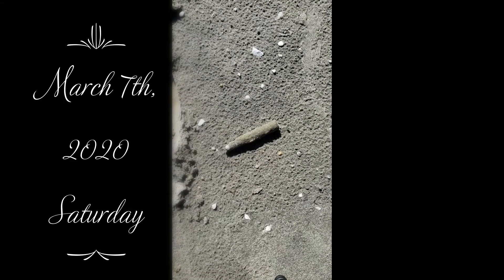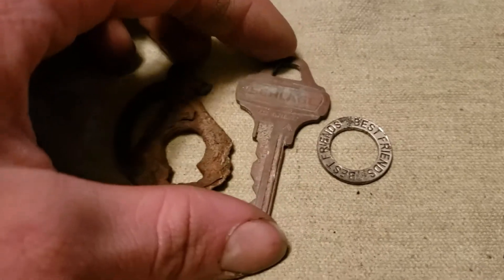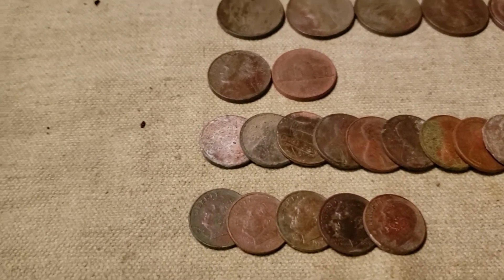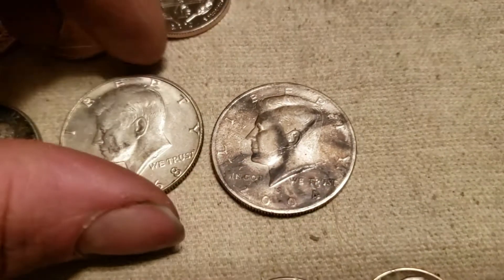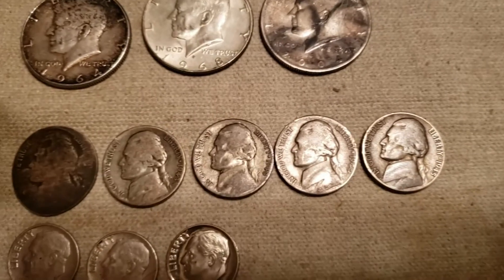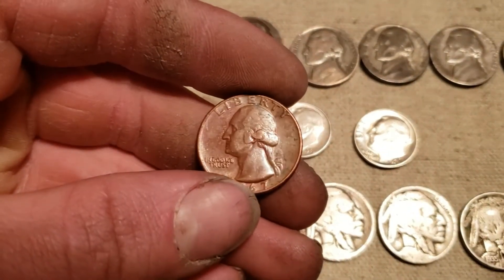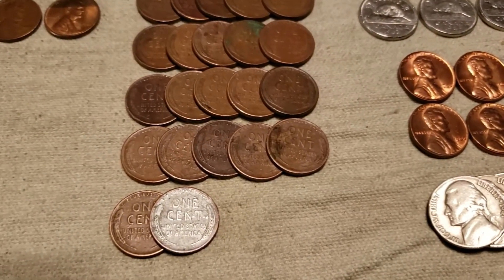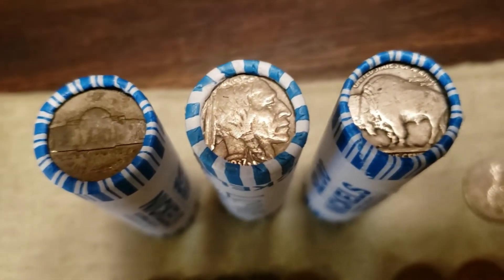Silver found, Wildwood New Jersey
Last weekend Silver Santa and I visited Wildwood New Jersey. This is everything we found during our visit.